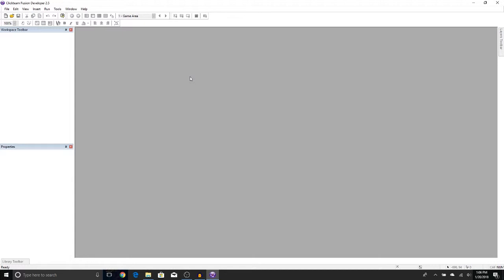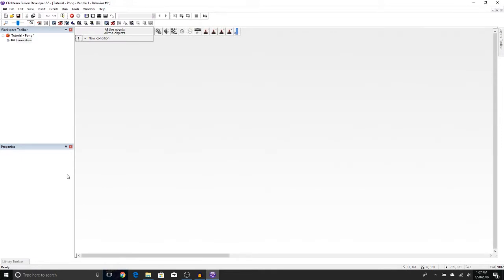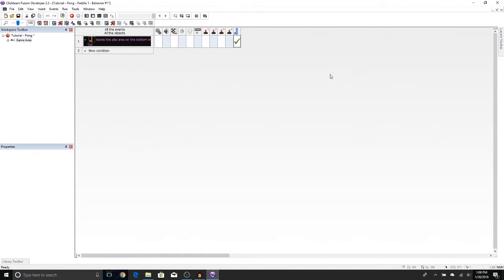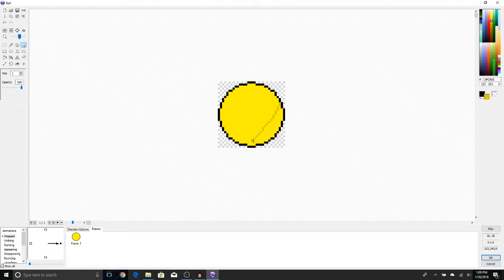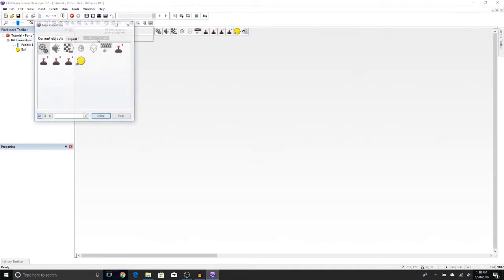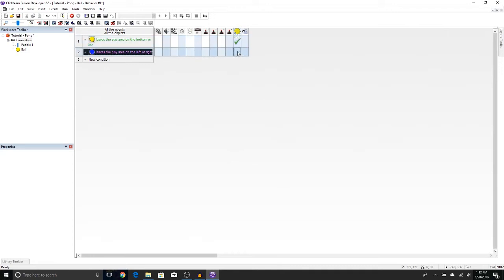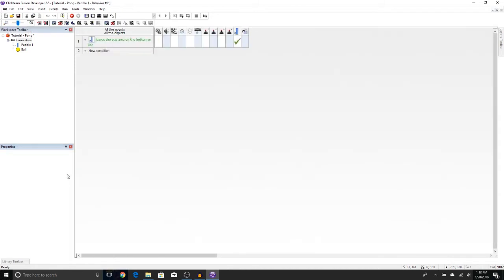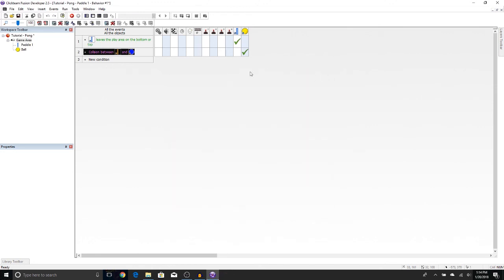How to Make Pong with Clickteam Fusion - Part 2: Making the Ball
Now that we have a paddle, we need to make a ball.